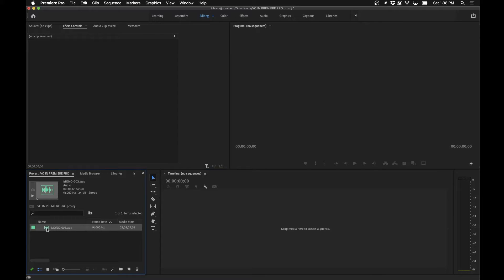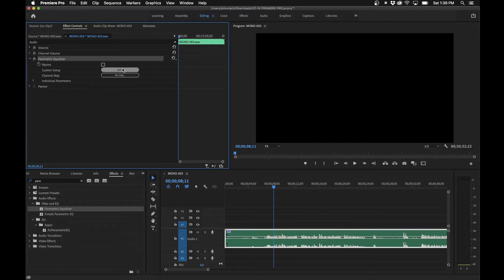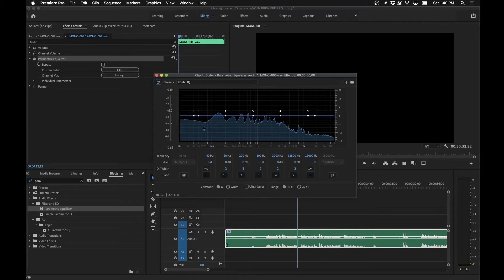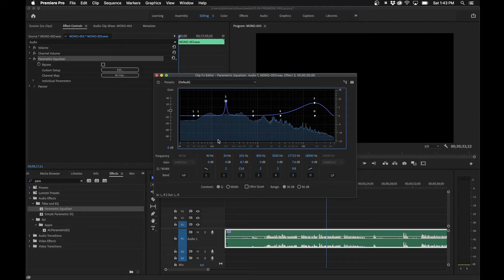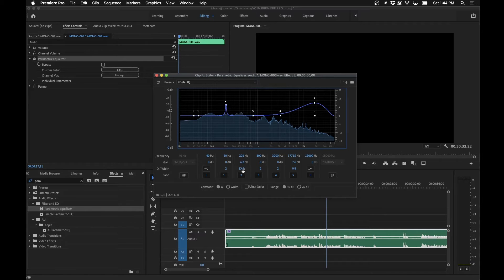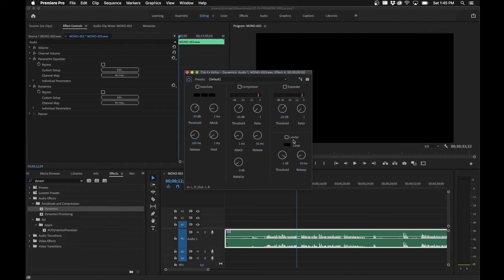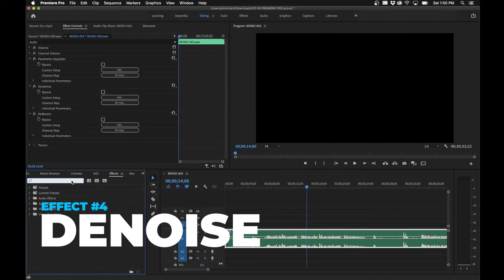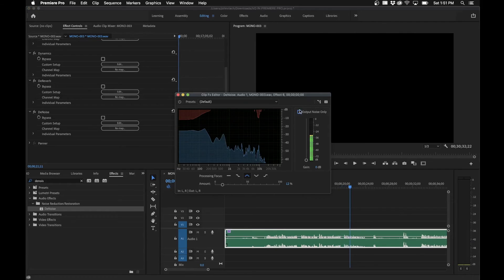Dramatically IMPROVE Your Voice-Over Audio In Premiere Pro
ABOUT VIDEO:
In today's video, we're going to be taking a look specifically at voice overs inside Premiere Pro. So either if you have a really good audio and you want to make it more clear and really pop. Or maybe you have some type of Zoom or Streamyard like low poor quality audio, and you're looking at ways to help clean it up a little bit. I'm going to show you four different effects I use all the time inside Premiere Pro that I really use, whether to make audio more clearer or to make it pop or just make poor audio and make it sound better.

CHAPTERS:
00:00 Improve Voice Overs In Premiere Pro
02:03 Parametric Equalizer Effect Premiere Pro
07:30 Dynamics Effect Premiere Pro
11:04 DeReverb Effect Premiere Pro
13:04 DeNoise Effect Premiere Pro
15:08 Audio Track Mixer Premiere Pro